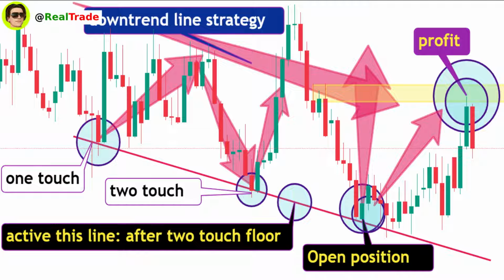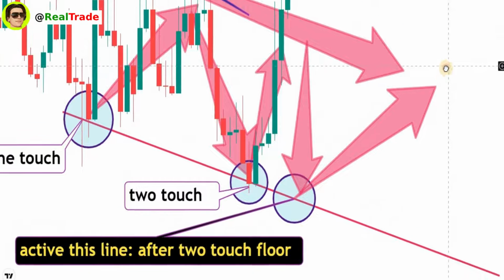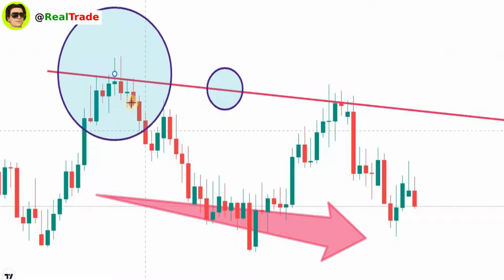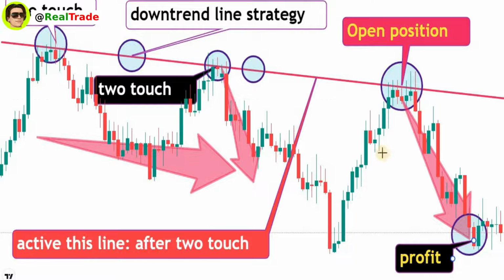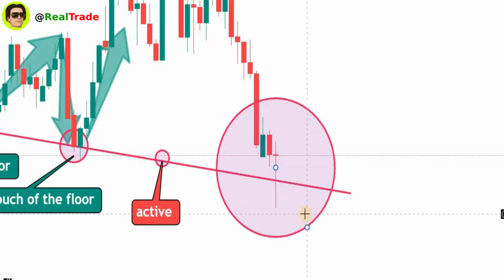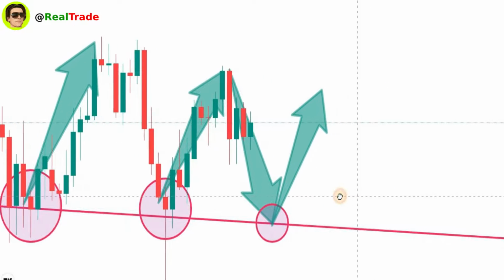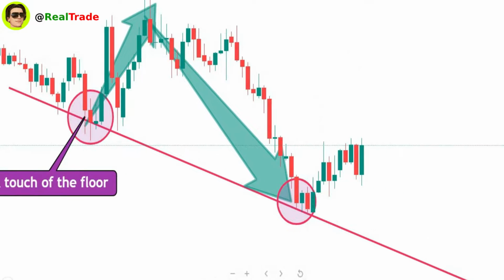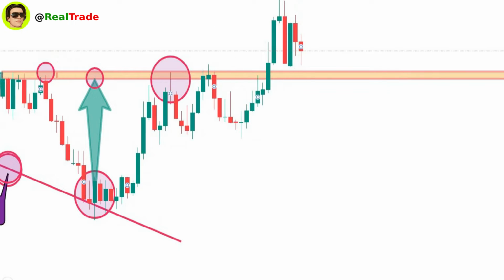strong strategy best line trend draw line strategy get best position best profit strong and fast